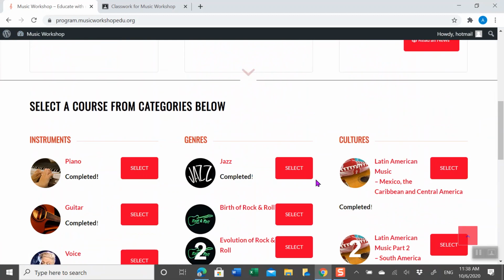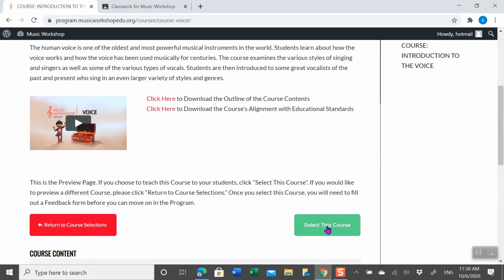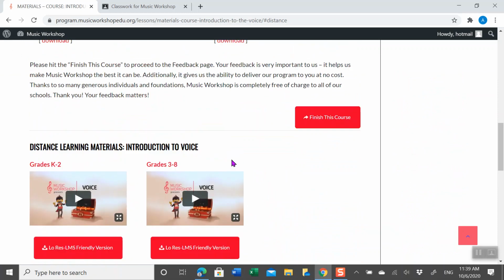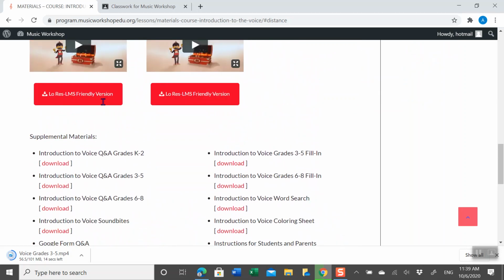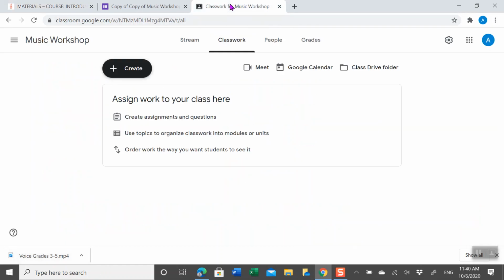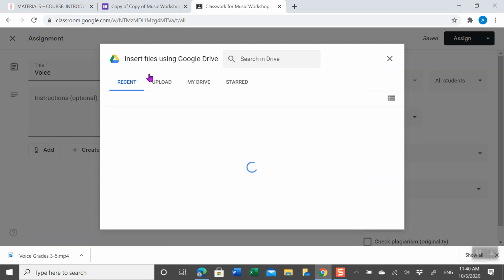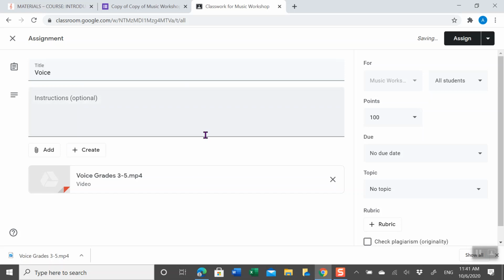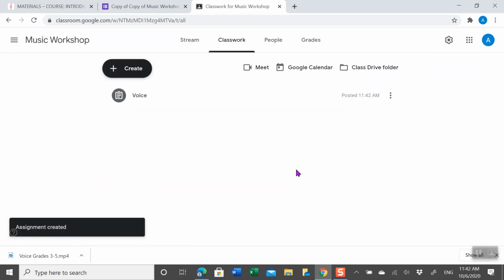Google Classroom with Music Workshop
A tutorial on how to use Music Workshop within your google classroom account. Share videos and resources with your students as an assignment in google classroom.